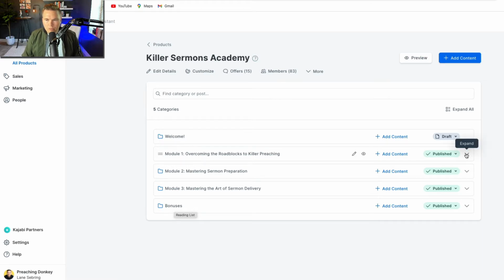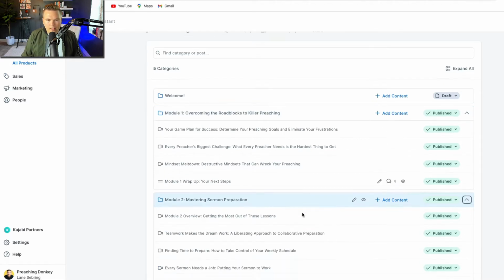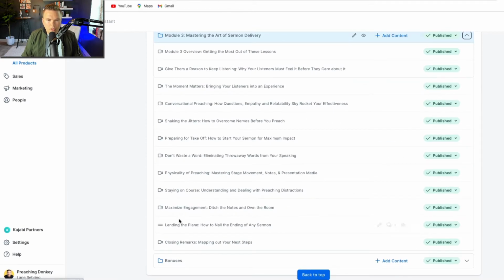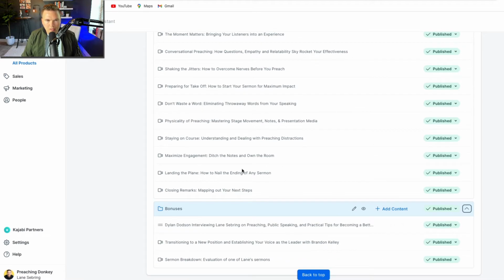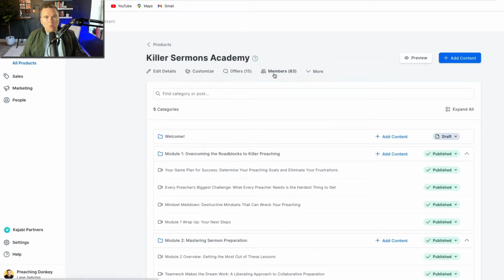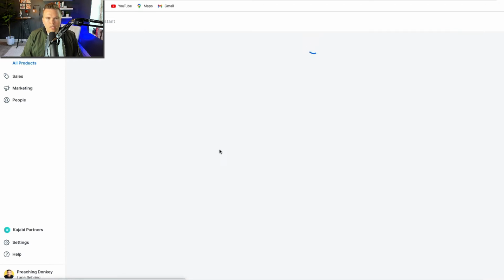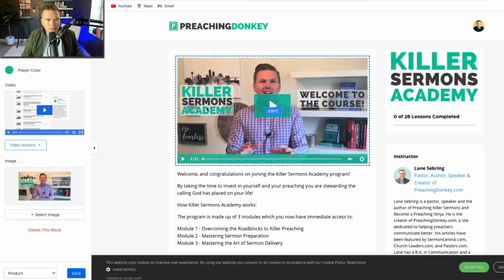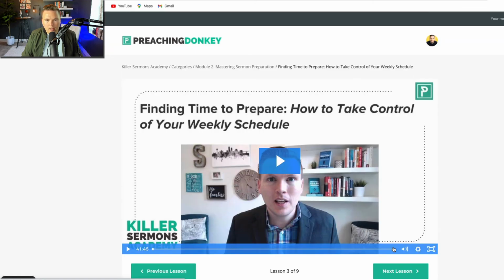Kajabi Online Course Hosting (Building your flagship online course in Kajabi)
Kajabi is useful to your online business in so many ways... email marketing, website hosting, landing pages, sales pages, sales funnels and payment processors just to name a few.

But, at its core, Kajabi is an amazing platform to host your online courses and they're the best in the world at it.

In this video, I want to take you inside my flagship online course backend on my Kajabi dashboard. I'll show you how courses are built on Kajabi and how you can get started on yours right away!

Try Kajabi FREE and get the "$25,000 Course Launch Email Template"

MY BOOKS:

Preaching Killer Sermons by Lane Sebring:
Become a Preaching Ninja by Lane Sebring: